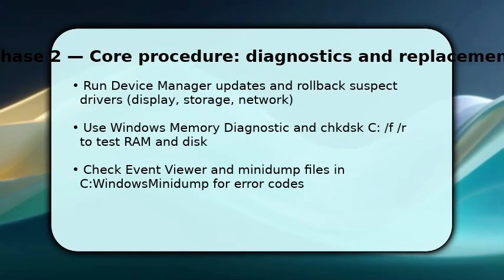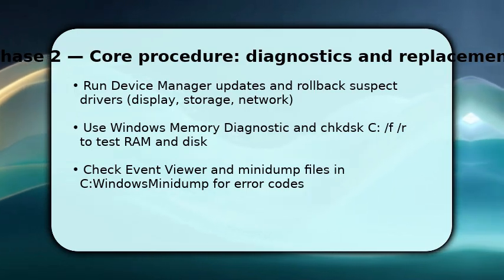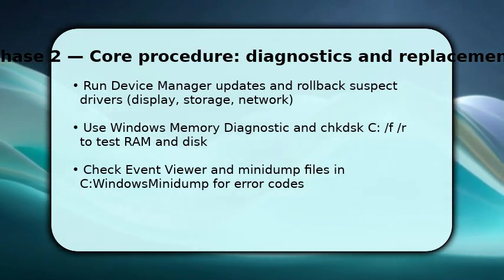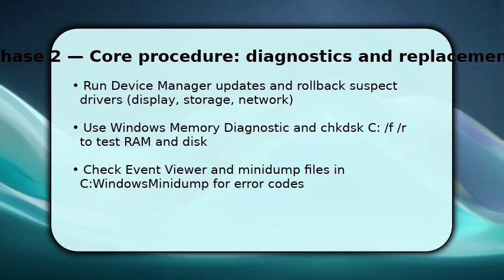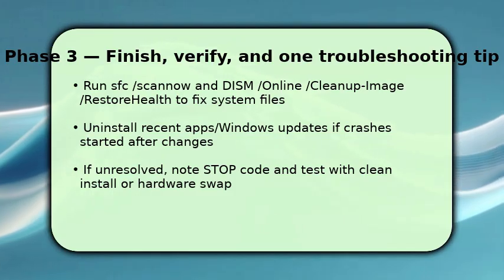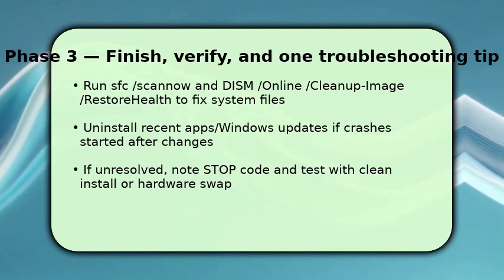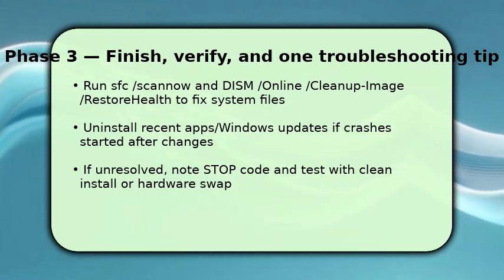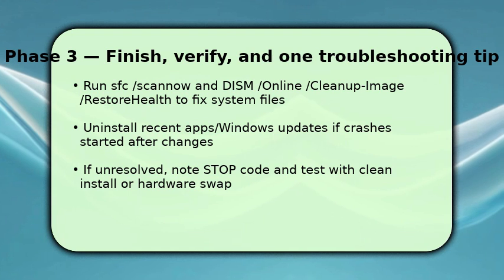How to Fix Windows 10 Crash Blue Screen (updated)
How to Fix Windows 10 Crash Blue Screen (updated) | 🔒 Surfshark VPN Deal — Stay private and secure. $1.99/mo + 3 Months Free ▸

Explore effective solutions for the dreaded Windows 1thy blue screen of death. This video provides step-bydoner tips and fixes to resolve crashes, ensuring a smoother computing experience.

Windows 10, blue screen fix, crash troubleshooting, error resolution for W10, fix BSOD on Windows 10, stop blue screens in Windows 10, resolve Blue Screen of Death (BSOD), troubleshoot Win10 crashes, preventing windows crash